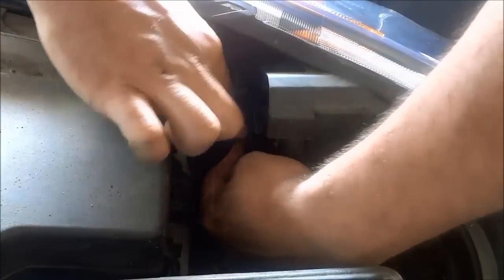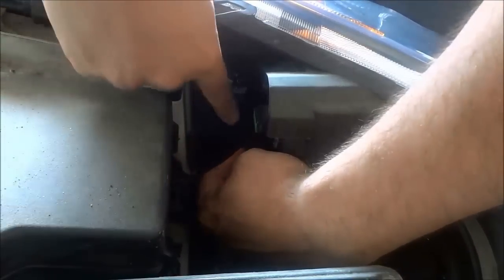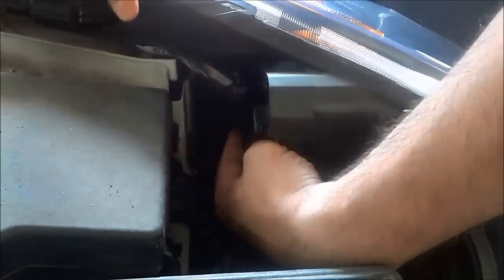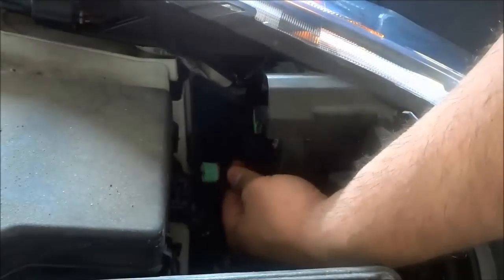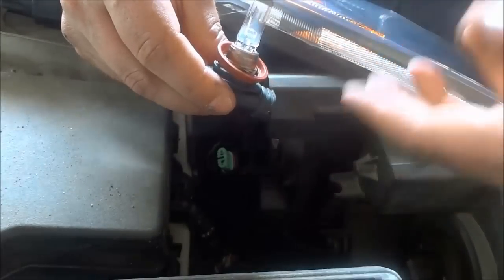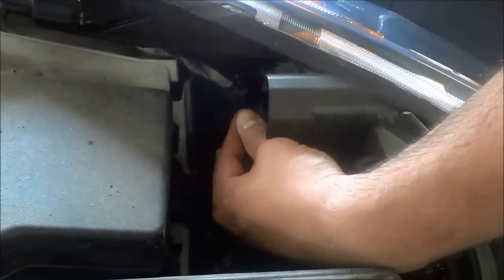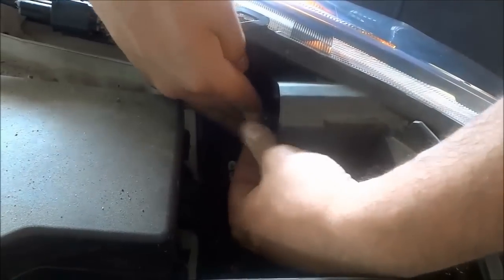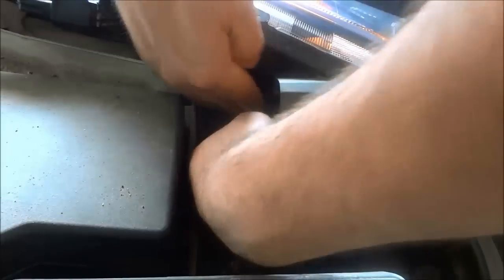How To Change Headlight Bulb On 2010-2013 Mazda 3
I show you how to change the headlight bulb on a 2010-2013 Mazda 3 in this video. The process is actually pretty simple, and changing your own headlight can save you from dishing out some money to a mechanic. It is an easy DIY project, and almost anyone can do it.